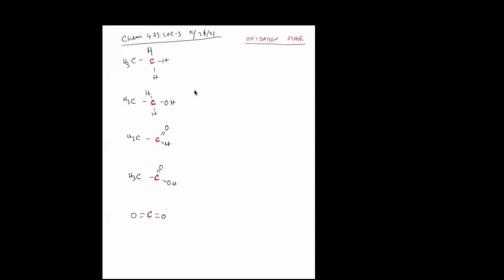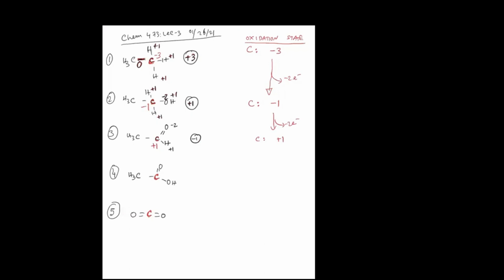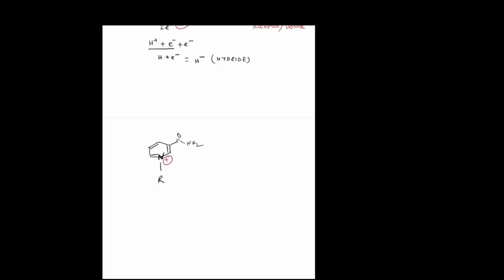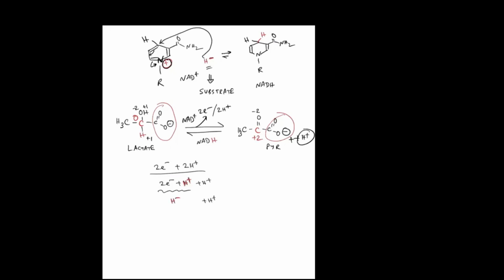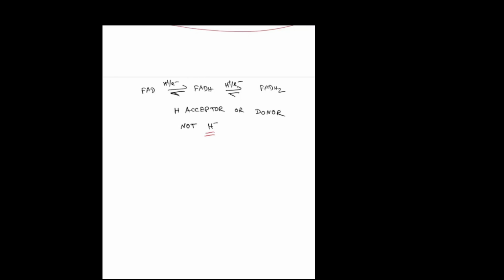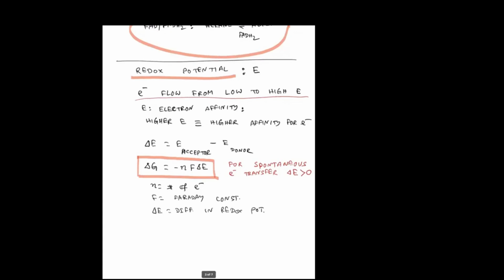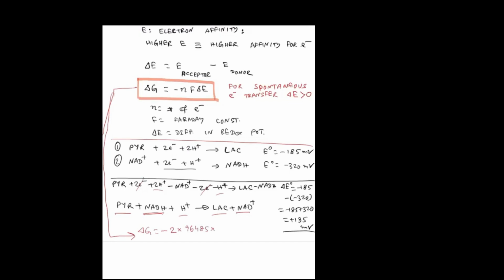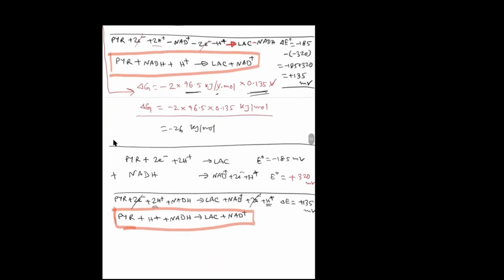Deep dive into cofactors that drive biochemical redox reactions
This live lecture video describes how to calculate oxidation states of carbon. All you need to know how two common coenzyme pairs, NAD+/NADH and FAD/FADH2 enable biochemical redox reactions. NAD+/FAD enable oxidation of substrates while NADH/FADH2 facilitate reduction of substrates. A mathematical basis of how spontaneous redox reactions release free energy to make the process thermodynamically favorable is also presented as an example problem.